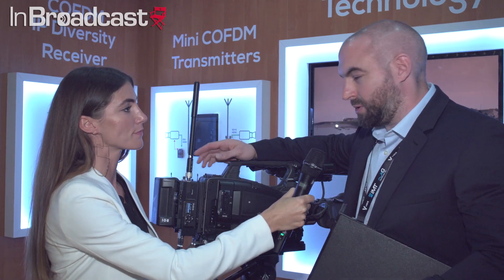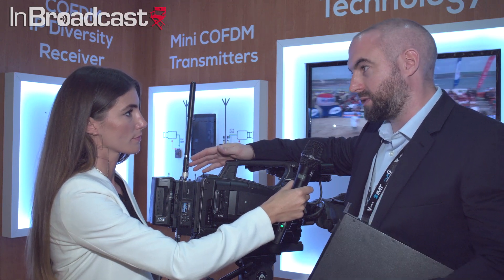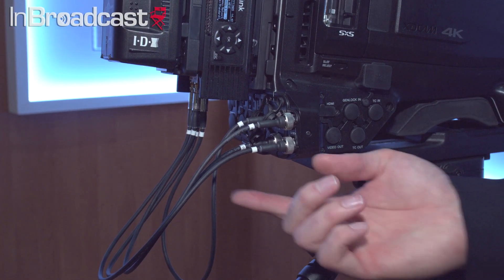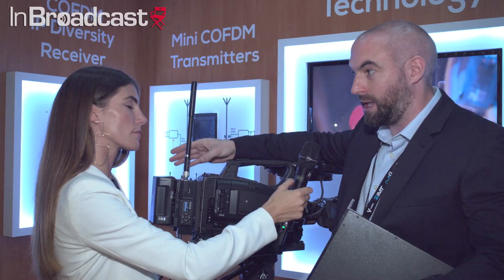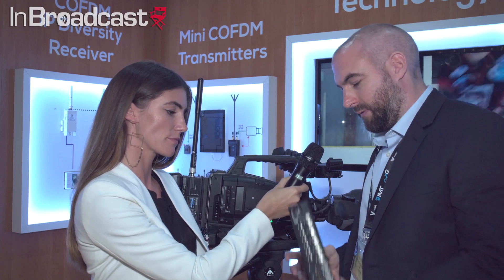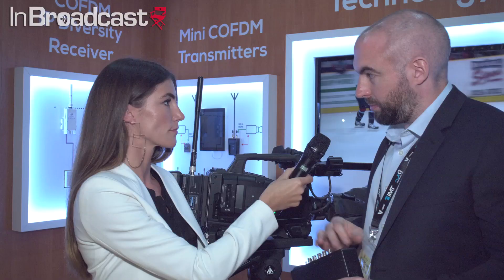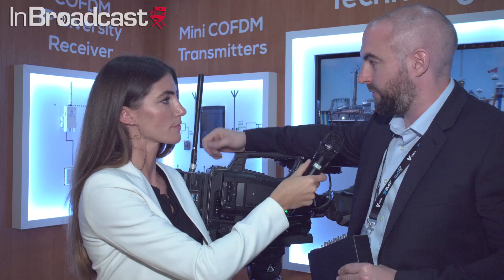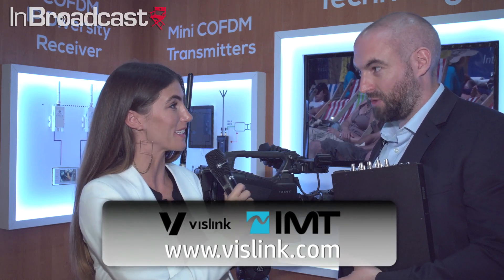Vislink /IMT launch 4K UHD capable COFDM wireless HCAM video transmitter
Recorded at IBC 2017, Rob King from IMT UK Ltd / Vislink describes their latest HEVC wireless COFDM video transmitter capable of transmitting 4K UHD. for more details”

Rob King from Vislink discusses the new HEVC 4K UHD Camera Transmitter at IBC 2017. The HCAM is highly flexible and features configurable mounting options and video interfaces, allowing the unit to be mounted to broadcast cameras for sporting events, ENG cameras for news and even prosumer cameras to broaden the market reach. With user interchangeable RF modules and a range of software options, the HCAM continues the line of innovative, high performance wireless camera systems from Vislink